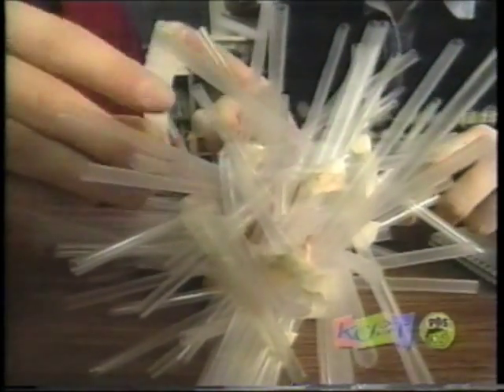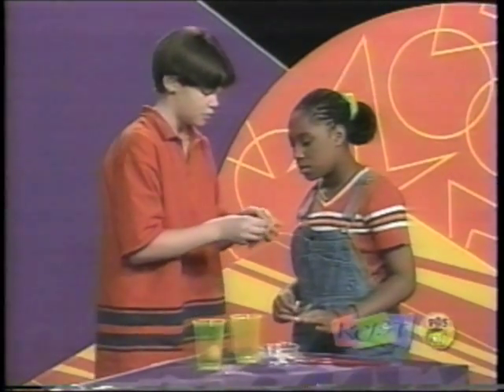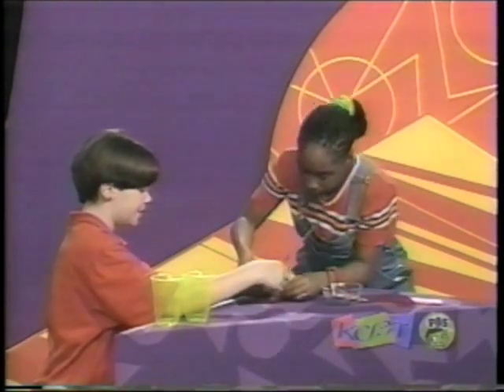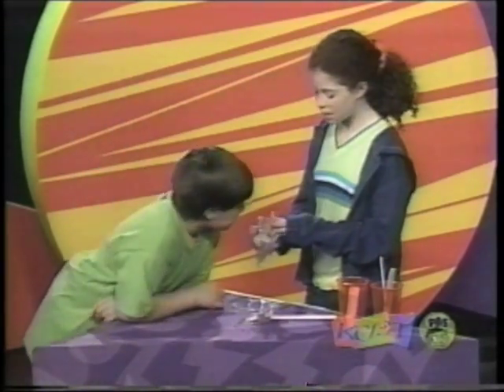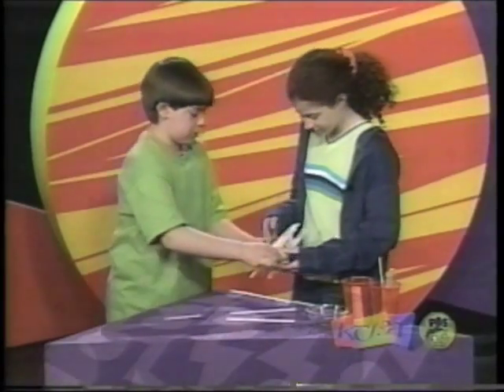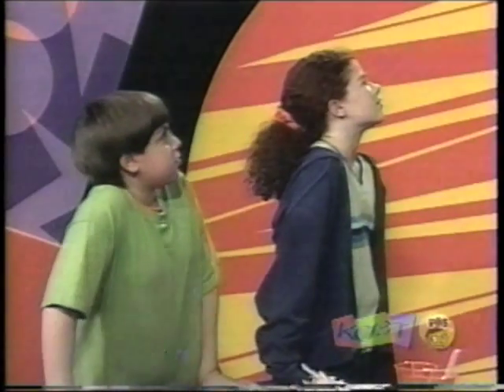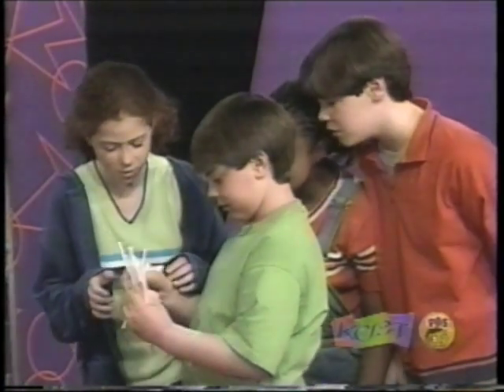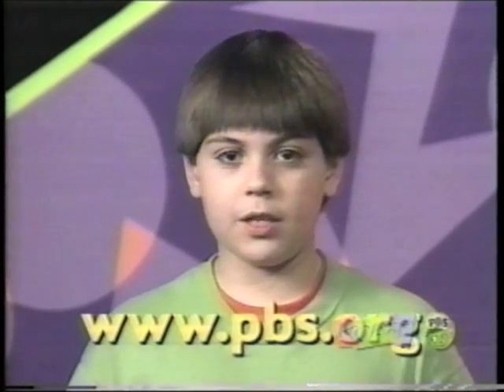Zoom Sci - Egg Drop Challenge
Yet another challenge involving eggs.